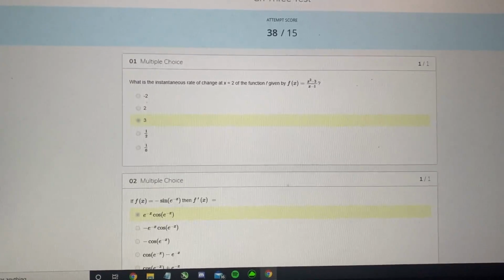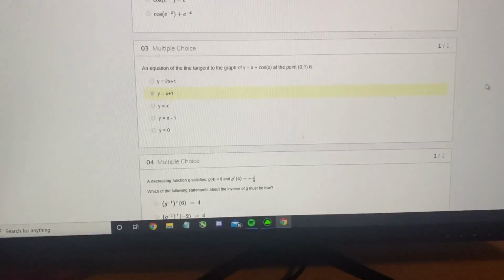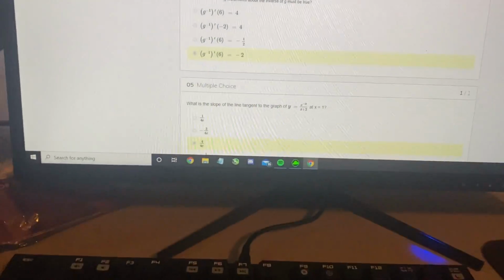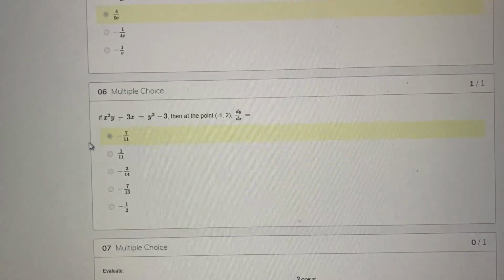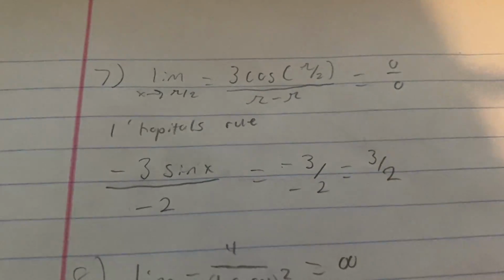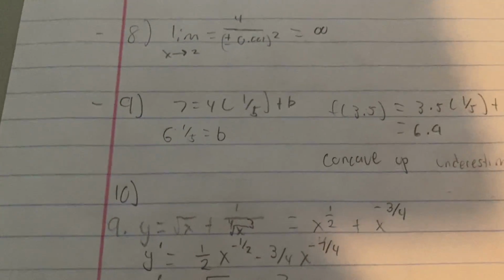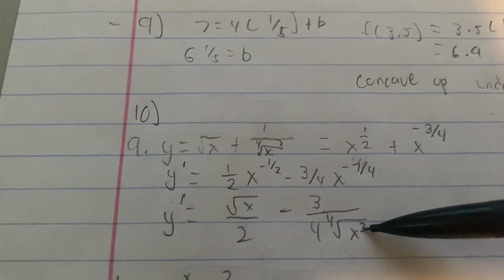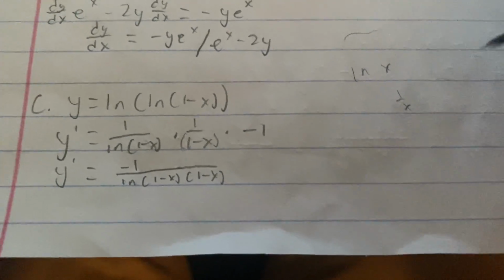Calculus Chapter 3 Test Revision